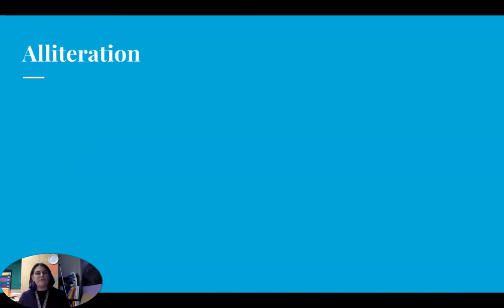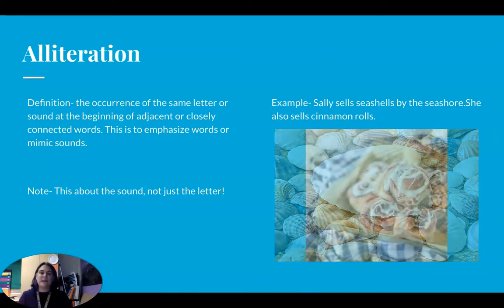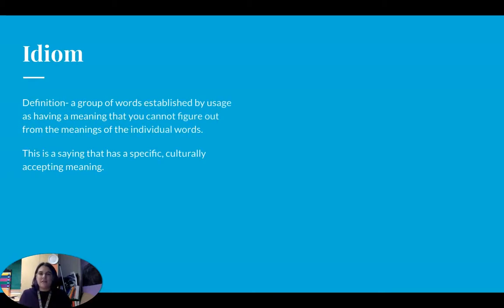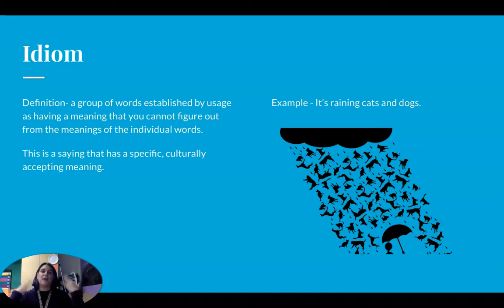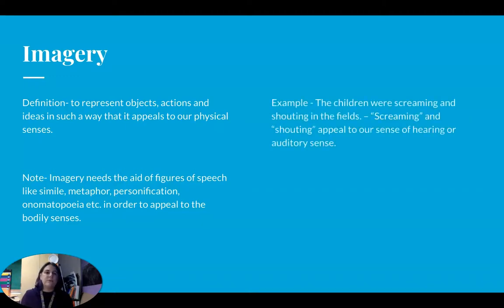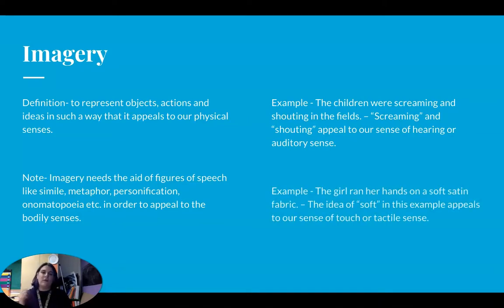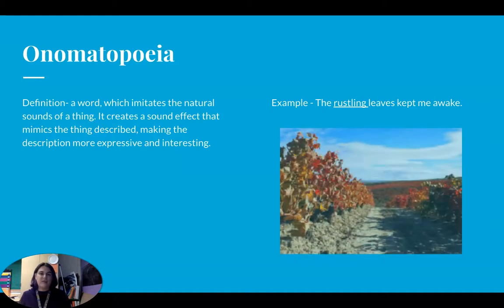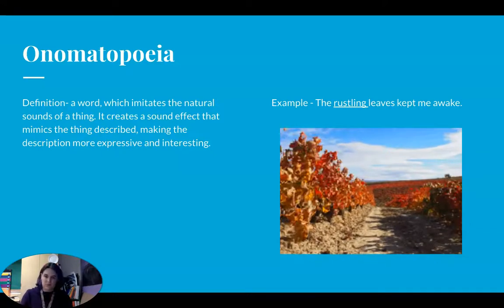Figurative language Part 2